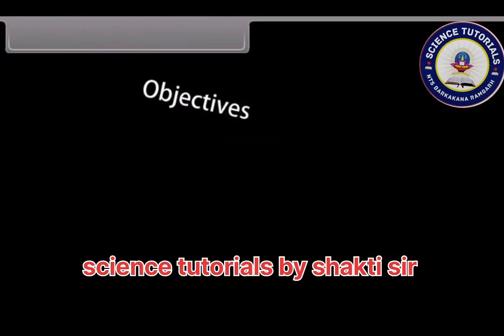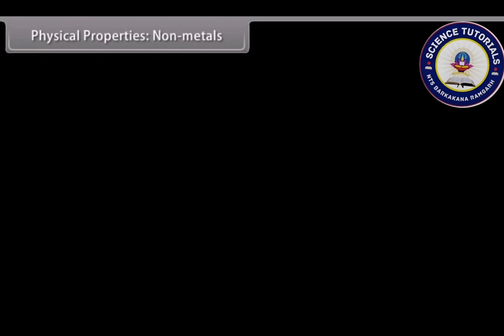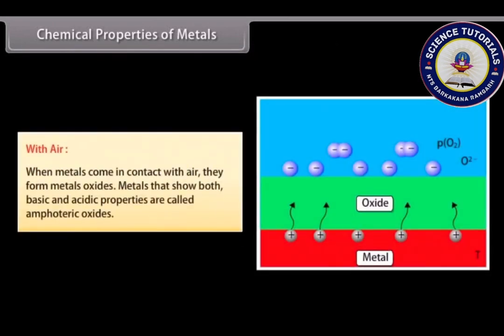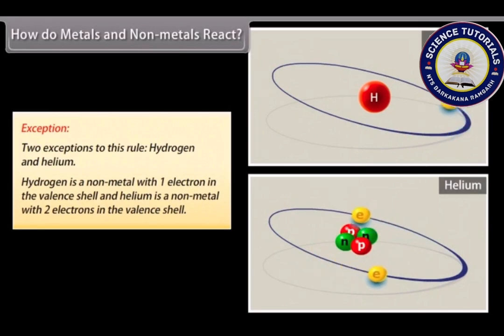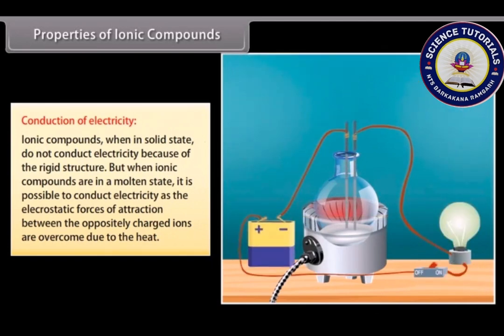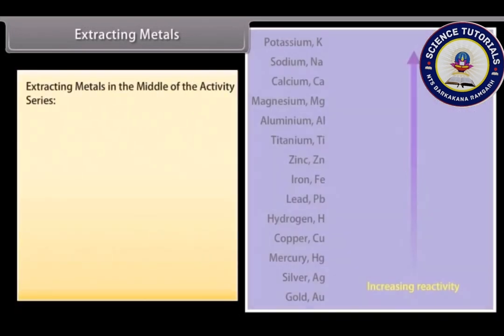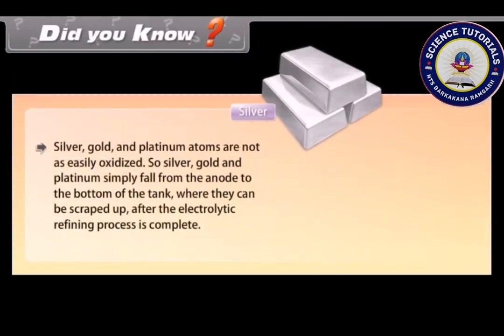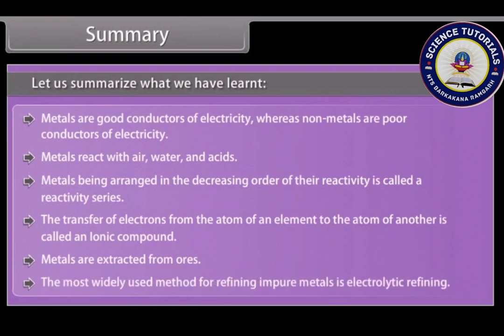Class 10th ll Science ll Chemistry ll Chapter 3 ll Metals and Non-Metals ll Animated ll CBSE#